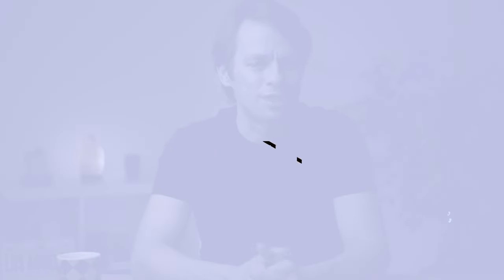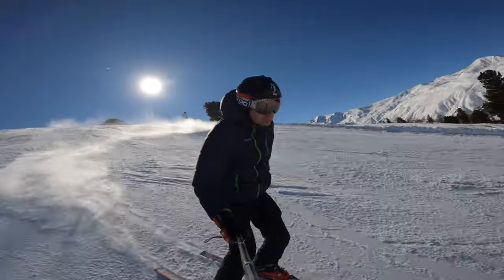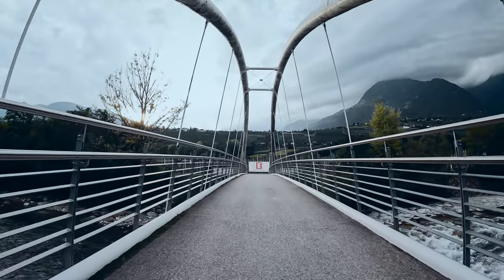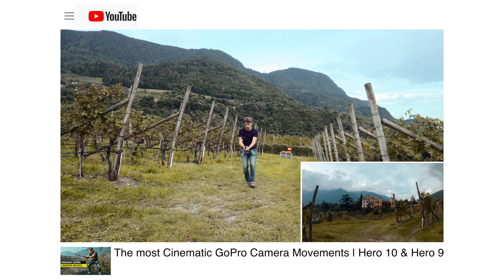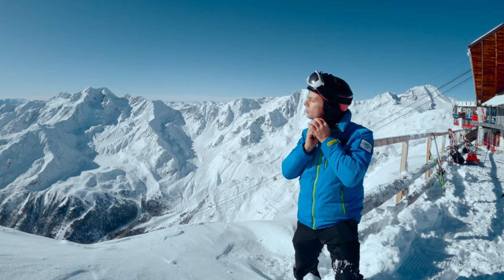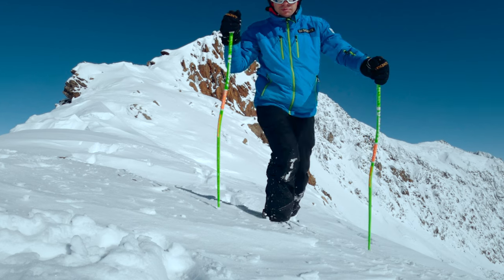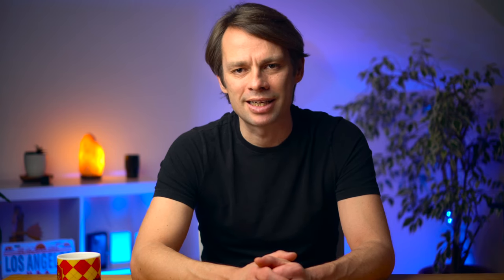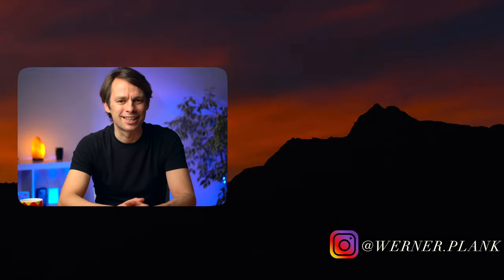Stop Making Boring GoPro Videos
In this video I show you 5 tips & tricks on how you can create better and more exciting GoPro Videos! These tips work for the Gopro Hero 11 as well as for all older GoPro Cameras such as the Hero 10, Hero 9 etc.

- GOPRO CAMERAS-
GoPro HERO 11
GoPro HERO 10

- ACCESSORIES -
Favorite SD-Card for GoPro
Protective Case for GoPro Hero 11 & 10
Extra Battery for Hero 11 & 10

- MOUNTS -
Mount Kit for Hero 11 and Hero 10

My microphone

0:00 5 tips to create more exciting GoPro videos
0:58 Editing tips for your GoPro videos
2:45 How to take better GoPro footage for your project
4:12 Variety is key
5:12 Camera movements & slow motion
6:27 The best music for your GoPro videos